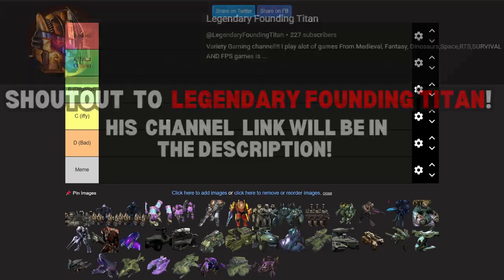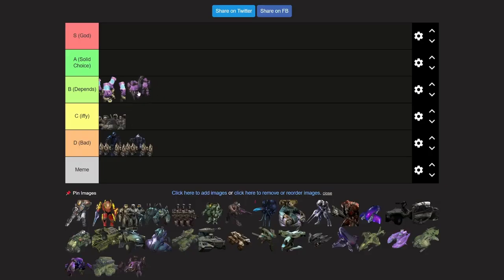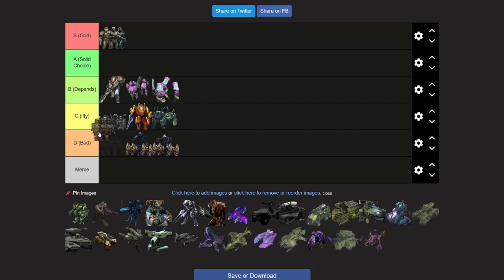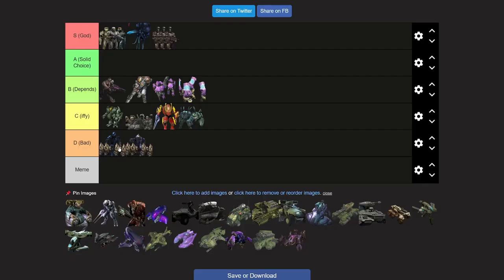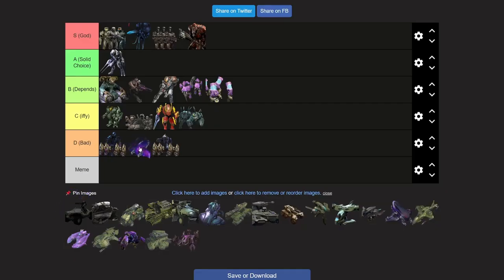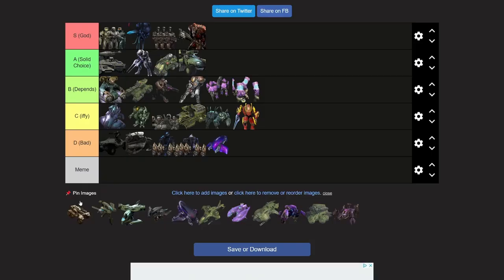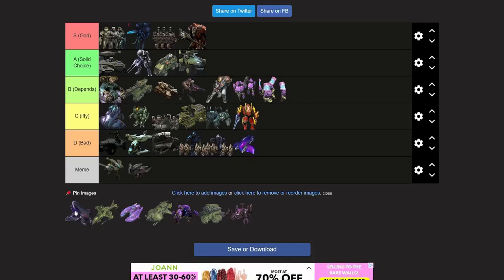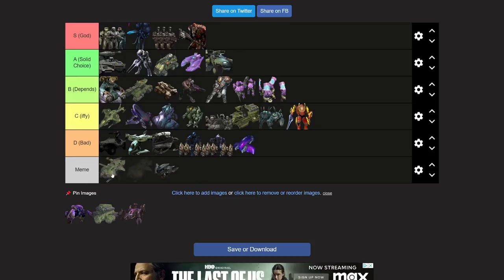Halo Wars Turtle Maker Tier List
(Wave Vault)